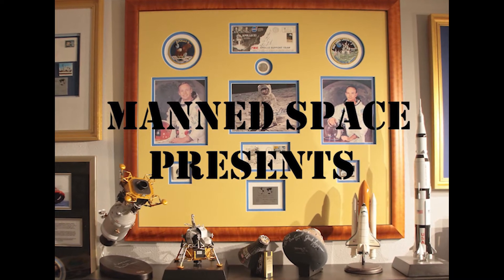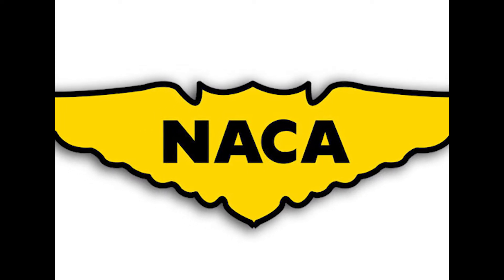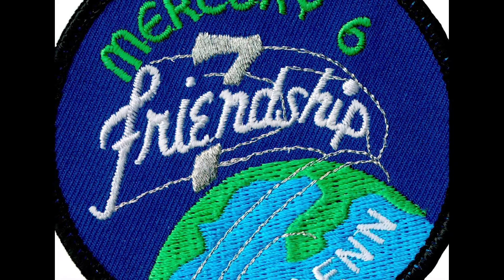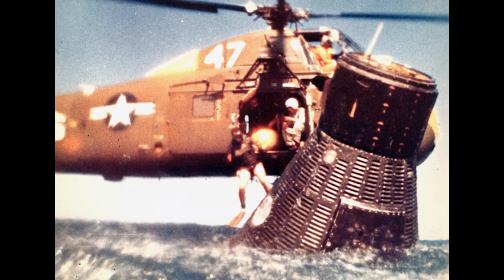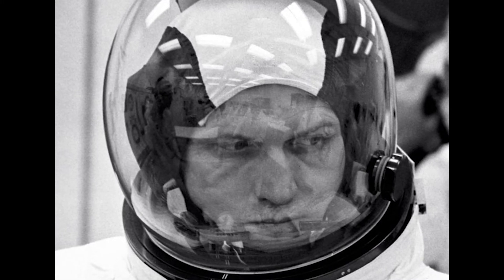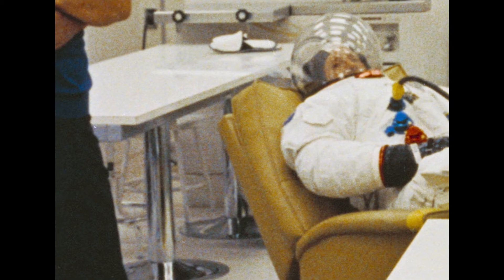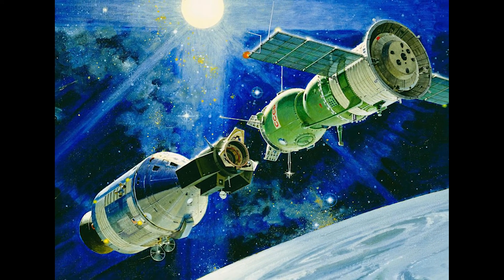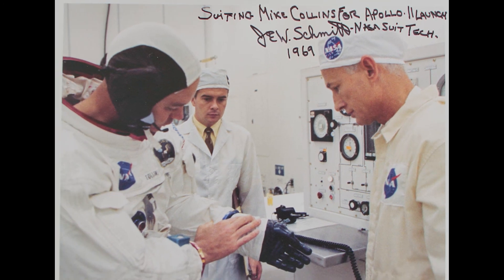How Do You Get the Job Dressing the Astronauts?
In this edition of manned space we meet the man who was on hand when Chuck Yeager broke the sound barrier; who suited up astronaut Alan Shepard, the first American to fly in space, during Project Mercury aboard a spacecraft he called Freedom 7; he was with astronaut John Glenn when he suited up for his flight aboard Friendship 7 becoming the first American to orbit Earth. After Project Mercury, he aided the first crew of Project Gemini - the first time America put two people in space at the same time. He was there with the crew of Apollo 8 helping to suit up astronauts Frank Borman, James Lovell & William Anders. Then came the "big one": see how he was on hand to help dress the crew of Apollo 11 and then help board Apollo 11 astronauts Neil Armstrong, Buzz Aldrin & Mike Collins onto their Apollo spacecraft for their historic flight and the first moon landing. We'll also take a look at collectible that commemorates his role in the launch of Apollo 11.

Before SpaceX or Blue Origin, at the dawn of the space age, NASA (National Aeronautics and Space Administration) astronauts were taking America's first steps into outer space. Project Mercury was America's first manned space program. It was during Project Mercury that astronaut Alan Shephard became the first American to travel into space. Soon after Alan Shepard's historic first, John Glenn became the first American to orbit the earth. The follow on program to Project Mercury was Project Gemini a program that served as a bridge to the Apollo program and helped make the moon landings possible.

The next time SpaceX or Blue Origin is in the news for going into outer space, remember the astronauts of Project Mercury, Project Gemini and the Apollo program who took America's first tentative steps into outer space, who took part in the epic moon landings of the Apollo program, who flew aboard America's first space station called Skylab and who blazed the trail for all that has happened since in manned spaceflight. The next time SpaceX or Blue Origin is in the news for going into outer space, remember the astronauts of Project Mercury, Project Gemini and the Apollo program who took America's first tentative steps into outer space, who took part in the epic moon landings of the Apollo program, who flew aboard America's first space station called Skylab and who blazed the trail for all that has happened since in manned space flight.

In this edition of manned space we meet the man who was on hand when Chuck Yeager broke the sound barrier; who suited up astronaut Alan Shepard, the first American to fly in space, during Project Mercury aboard a spacecraft he called Freedom 7; he was with astronaut John Glenn when he suited up for his flight aboard Friendship 7 becoming the first American to orbit Earth. After Project Mercury, he aided the first crew of Project Gemini - the first time America put two people in space at the same time. He was there with the crew of Apollo 8 helping to suit up astronauts Frank Borman, James Lovell & William Anders. Then came the "big one": see how he was on hand to help dress the crew of Apollo 11 and then help board Apollo 11 astronauts Neil Armstrong, Buzz Aldrin & Mike Collins onto their Apollo spacecraft for their historic flight and the first moon landing. We'll also take a look at a collectible that commemorates his role in the launch of Apollo 11.

PHOTO CREDITS: National Aeronautics & Space Administration (NASA)